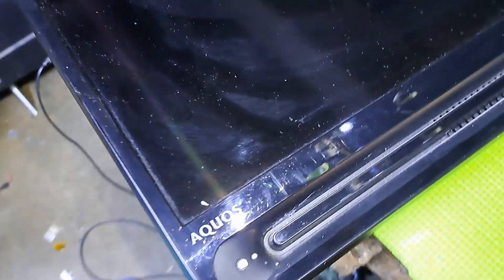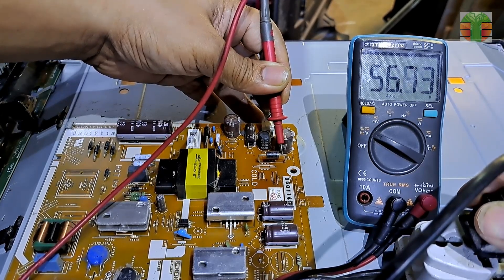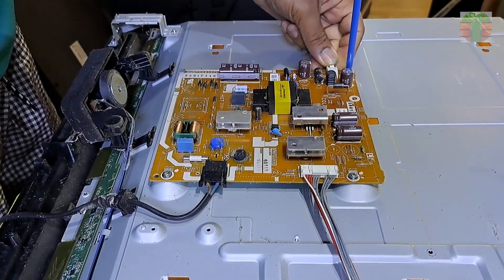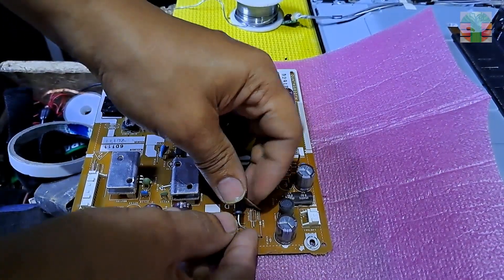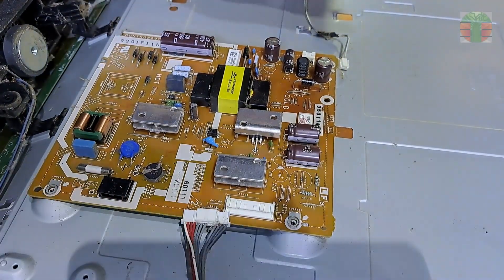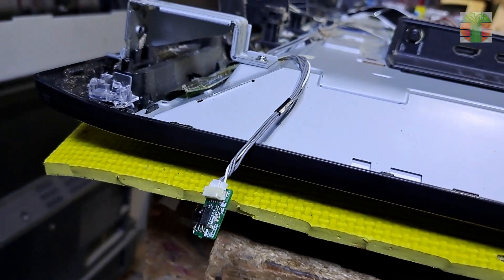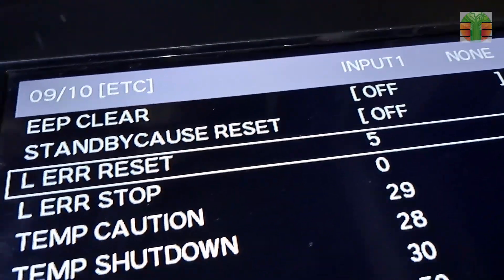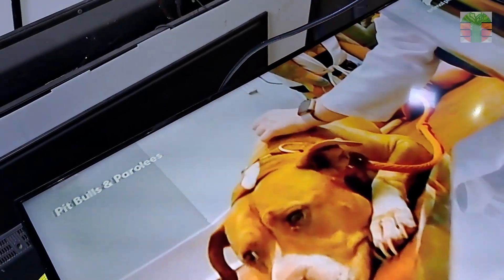Led driver repair, and enter service mode to reset error.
This video shows how to repair the led driver and enter the service mode of Sharp LC-40AS5100M. Tips and tricks.